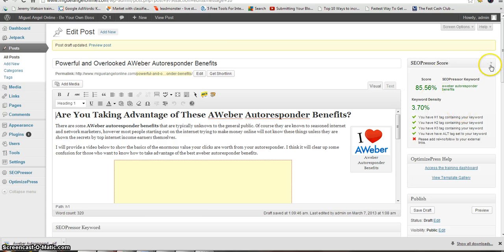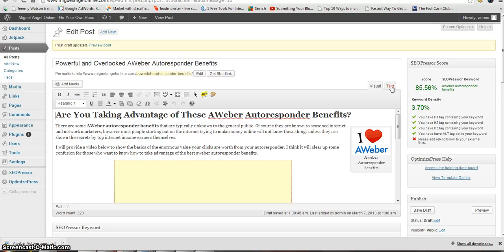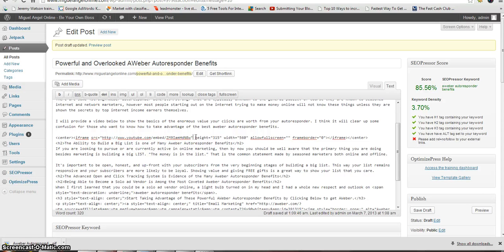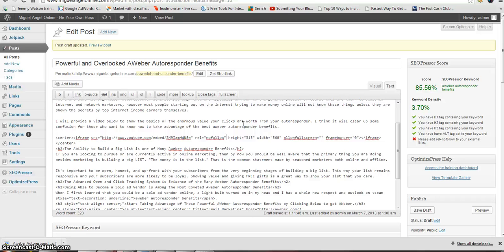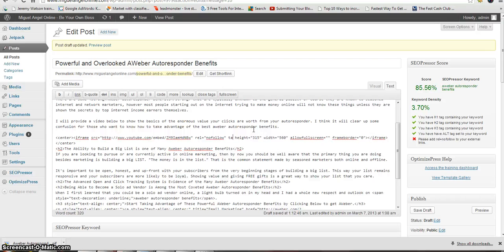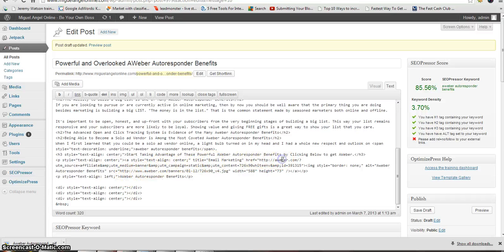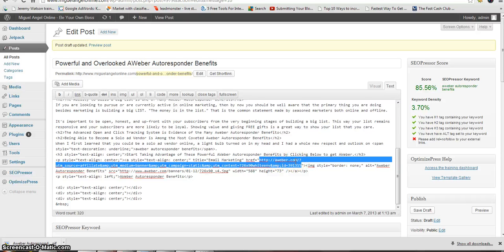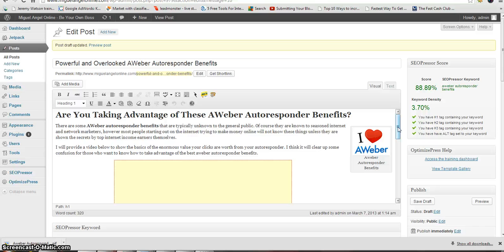How to add rel nofollow to External Links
In this video I show you how to add rel=nofollow to your external links on your blog. It's important to do this so that the search engine spiders will not see the external site as more important than yours. I also give a quick example of target="_blank" also. After watching this video you should have a good understanding of what does rel=nofollow mean.